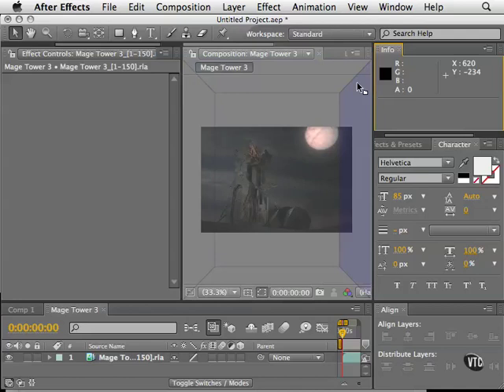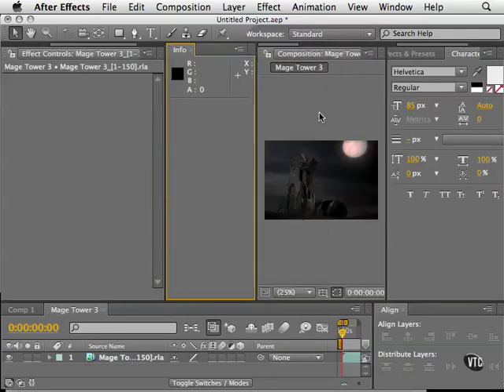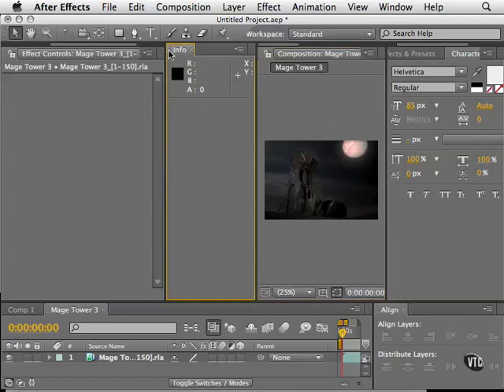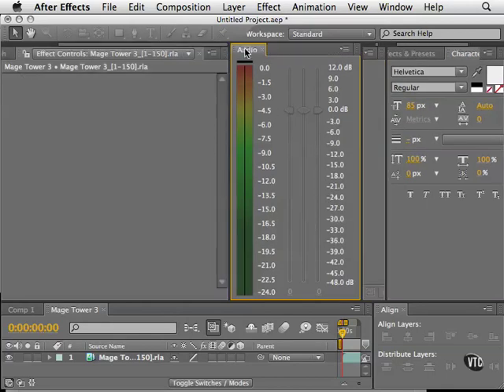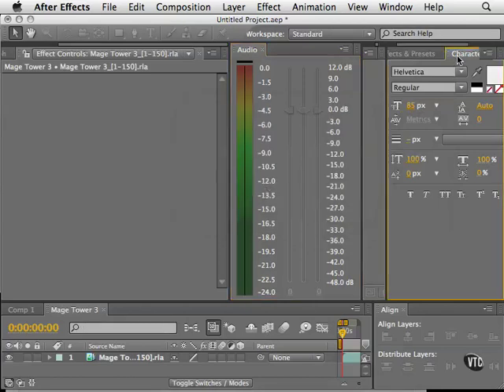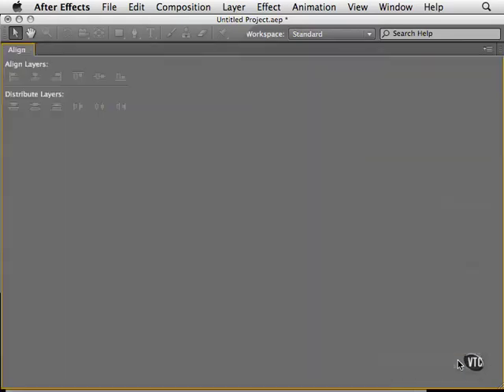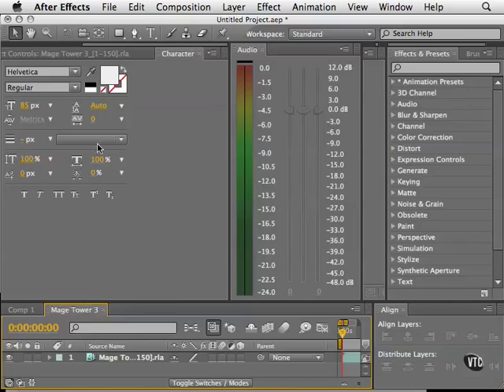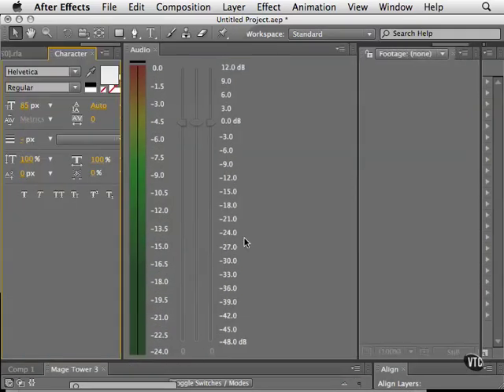VTC - 02 03 Panels CyBerFuN